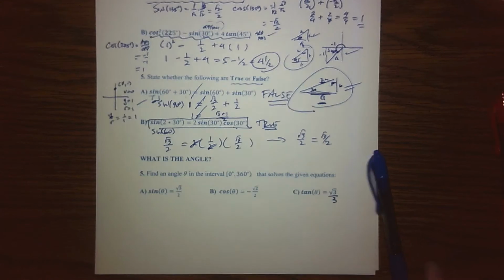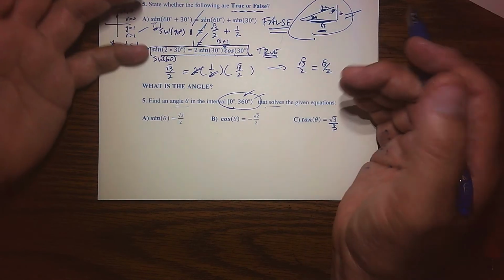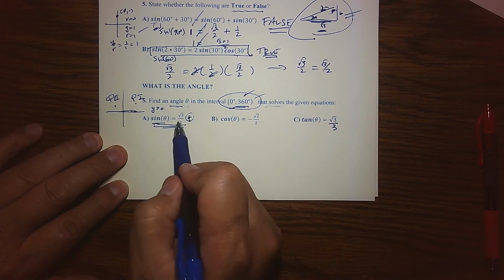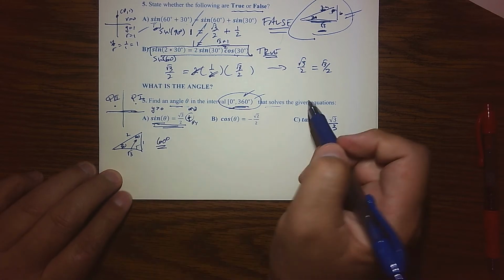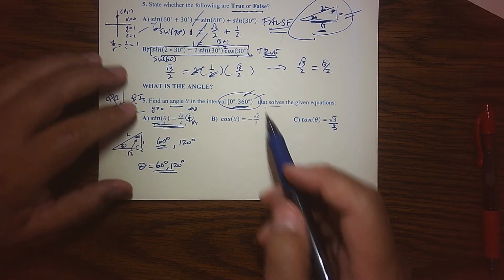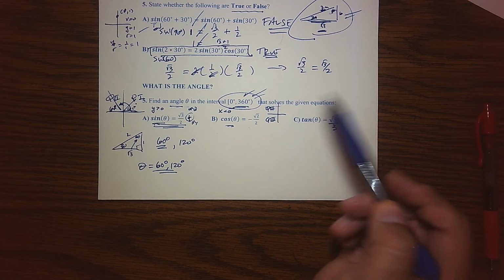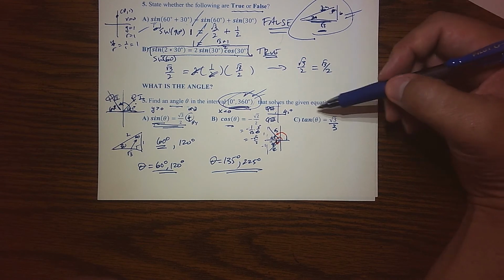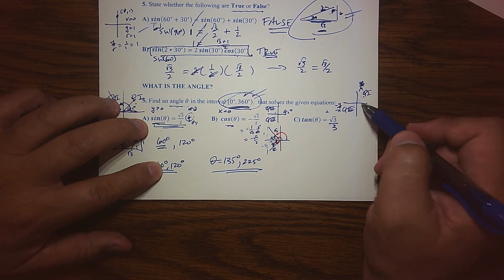MAT 182 Section22 Solving Equations